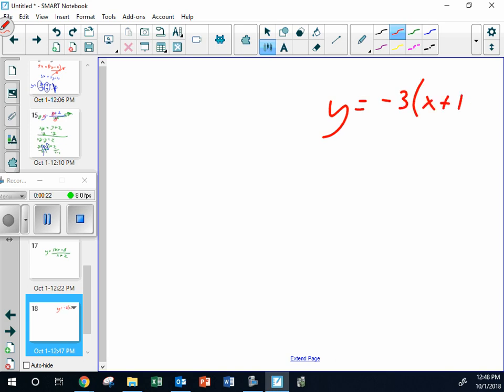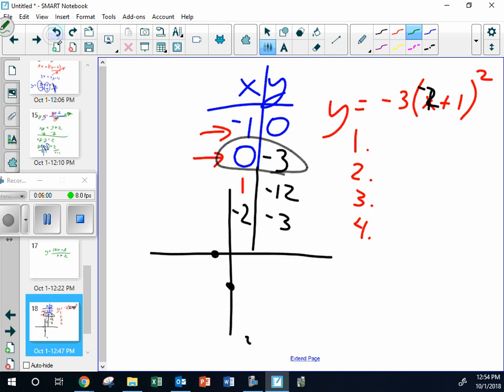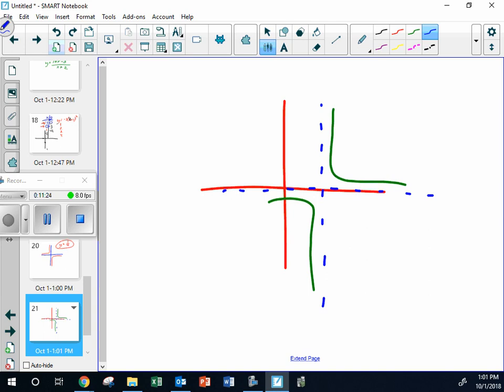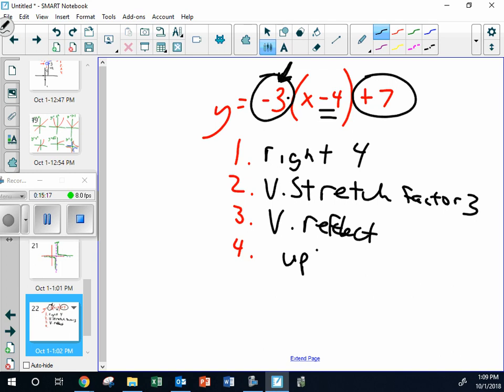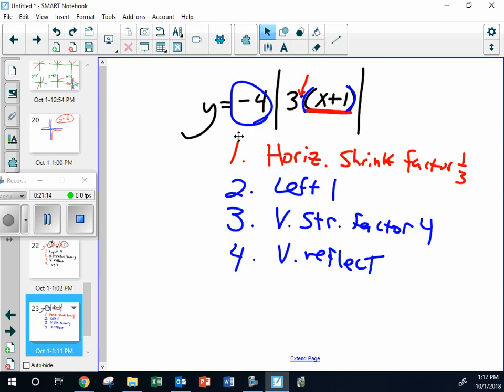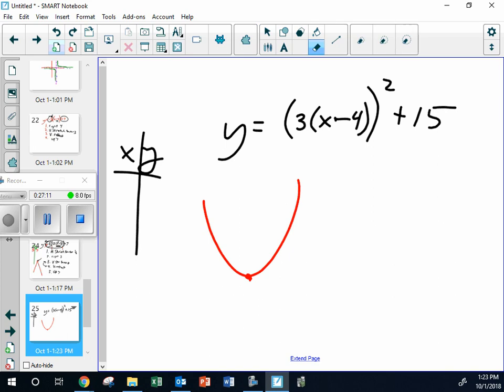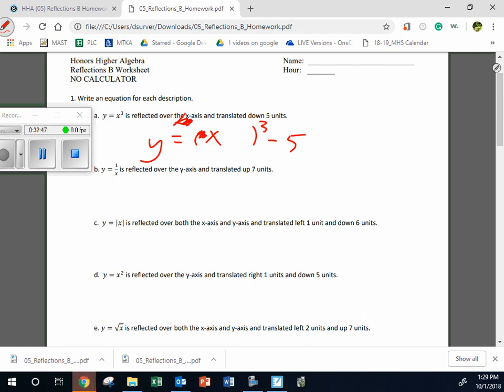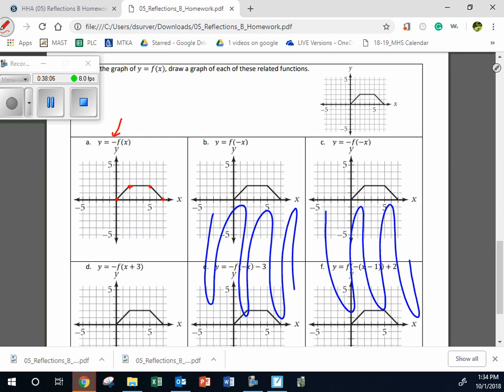October01 HHA Reflections B